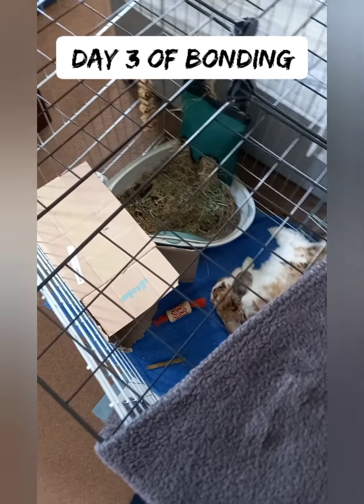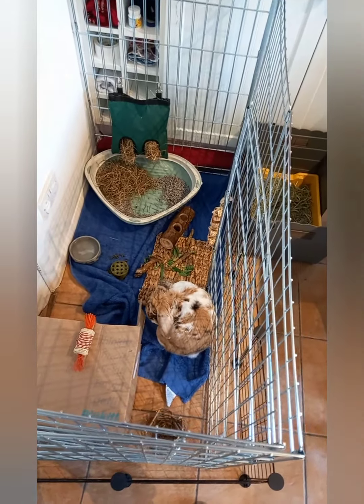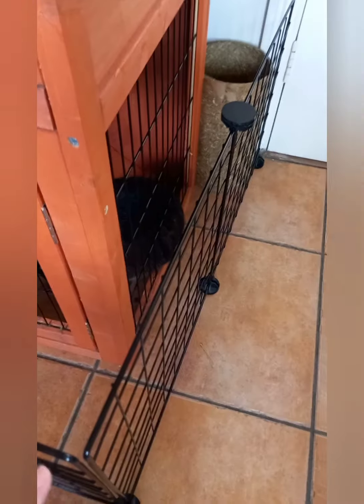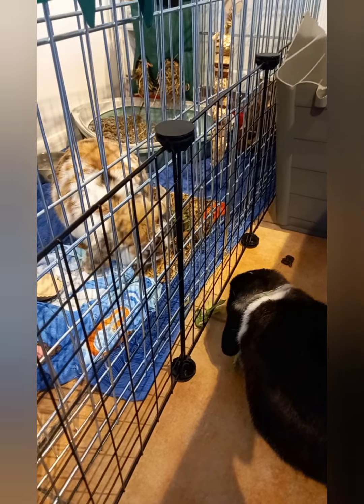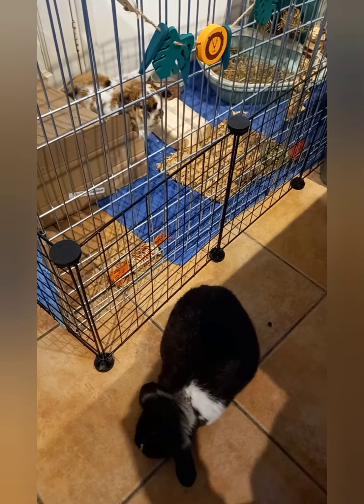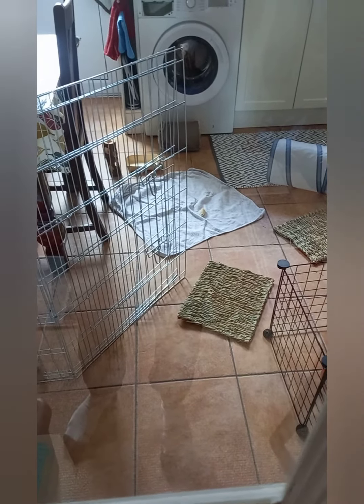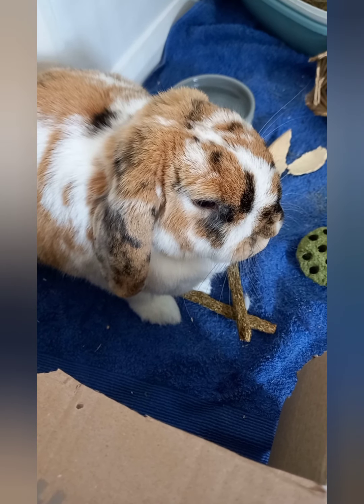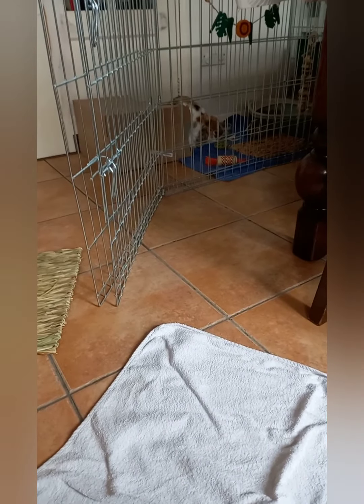Week 1 of Bonding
Hello Bunny Lovers, it's been week one of bonding! I'm taking it really slow, but I can already see a difference. Hope this helps anyone who is going to do the bonding process 😊🐇💖🐇💖

Hi I'm Kez and I have a free roaming miniature lop named Billy Bob, who has one blue eye and one brown (Vienna gene!). I decided to record our journey from as soon as Billy arrived home. Billy has special needs due to the circumstances I found him in. He's a happy cheeky bunny who doesn't let his health needs get in the way of leading a happy hoppy life.